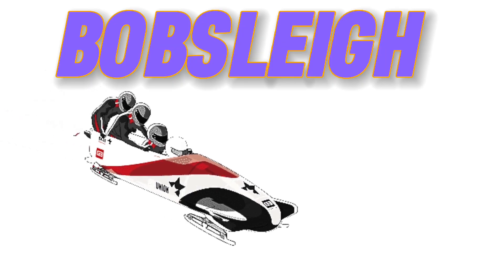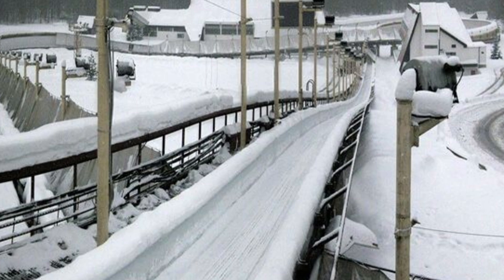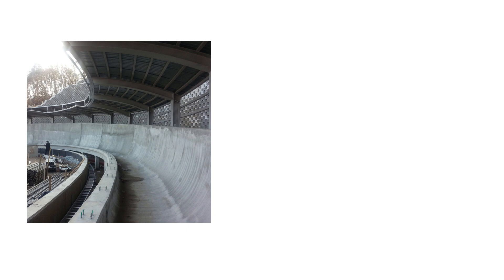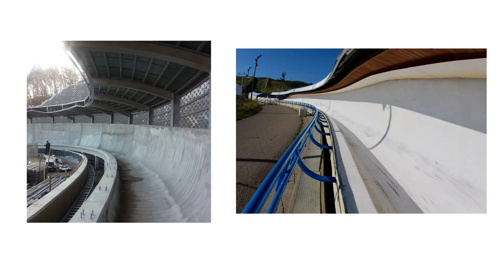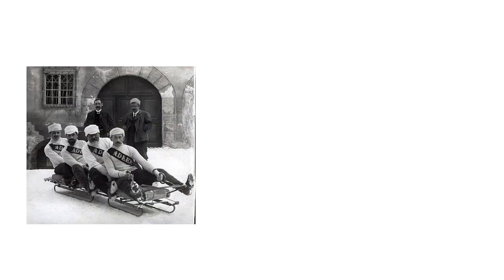Episode 6 of Rare Games | Bobsleigh | Game Explained | Switzerland | Winter Olympic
Bobsleigh Bob : Move up and down ; Sleigh : vehicle that slides on the surface of ice or snow

1848 : Caspar Badrutt started a hotel, in summer he got busy but in winter he did not get much customer so he decided to serve a food through sleigh.

1884 : First competitive sport was arranged in Switzerland in natural ice mountains

1897 : First club for bobsleighing is found

1902 : Artificial track has been opened initially it was straight and it became twist and turns. Sledge made with wood was used initially then it modified to fiber glass to light weight metal

1923 : Governing organization is formed "International Bobsleigh & Skeleton Federation"

Olympic Participation (winter Olympic):
1924 : Men's Crew
1932 : Men's double
1983 : Women's Crew
2002 : Women's double
2022 : Monobob (single Women)

Track : 1200 to 1500 meter (first 50m will be started with pushing)

Sleigh : Aerodynamic shape with length of 3.8m for crew & 2.7m for double

Speed : Average of 150 Km/h, World record is +200 km/h

Result : It is based on the team consume less time to reach the destination.